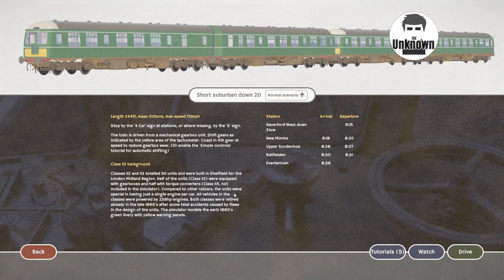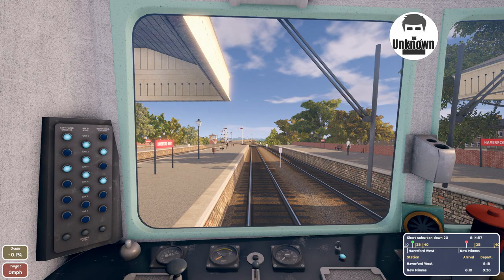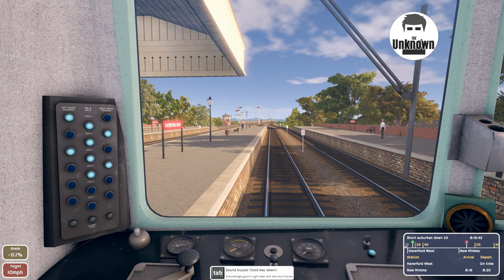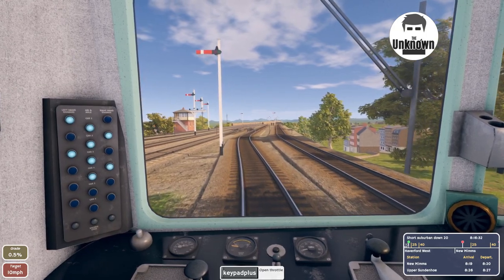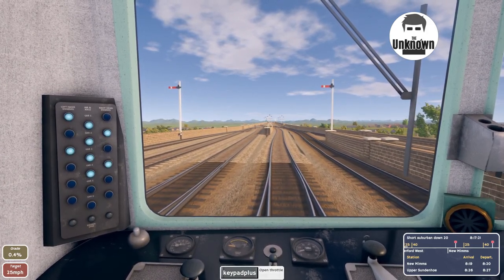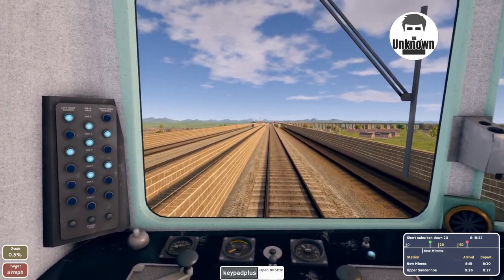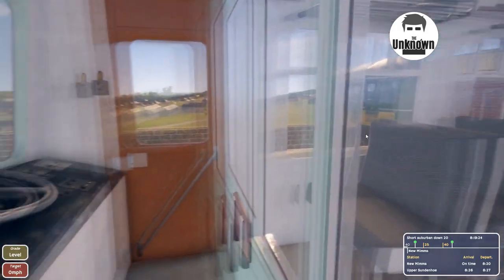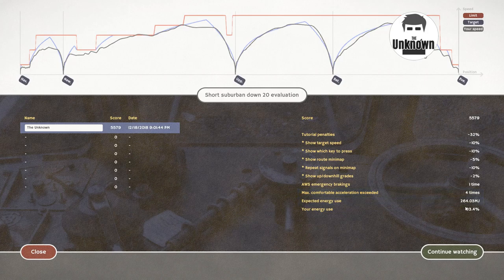Lets Drive Diesel Railcar Simulator Short Suburban Down 20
Today in Diesel Railcar Simulator we Drive Short Suburban Down 20.